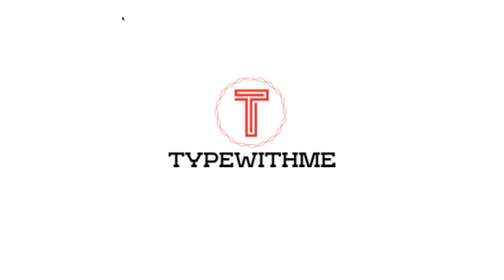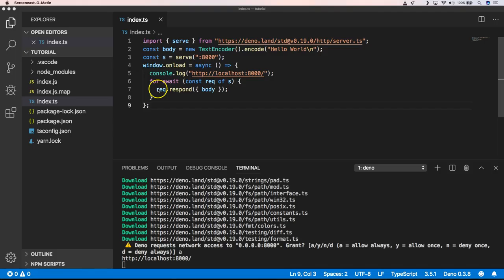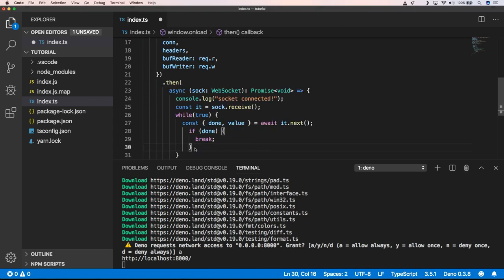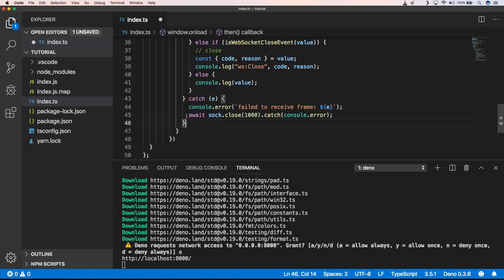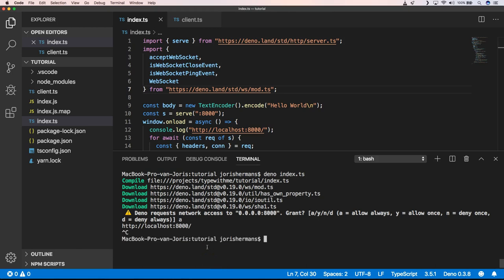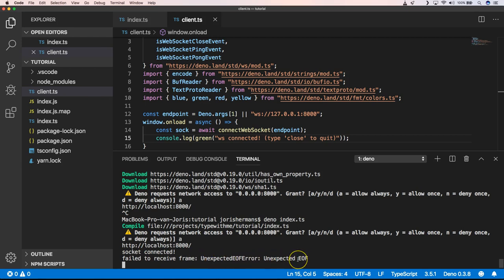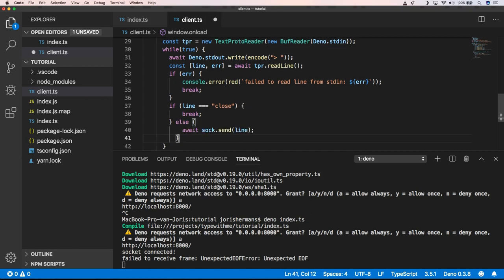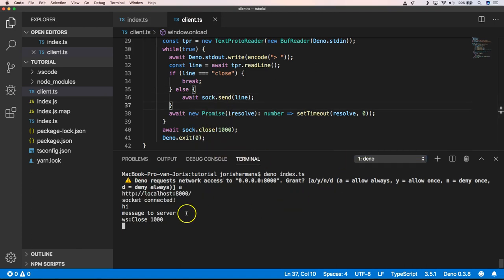deno working with websockets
Deno working with websockets. In this tutorial I will show you how to work with websockets in deno. We create a server, client, server communication. In deno it is possible to create a client side script to work with websockets.
I love to work with websockets and in deno it is easy to use them.